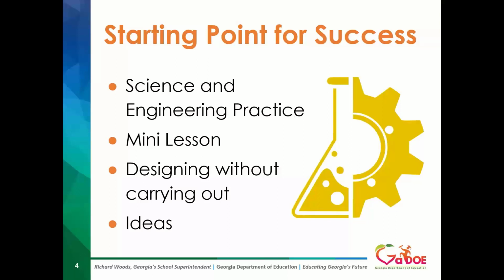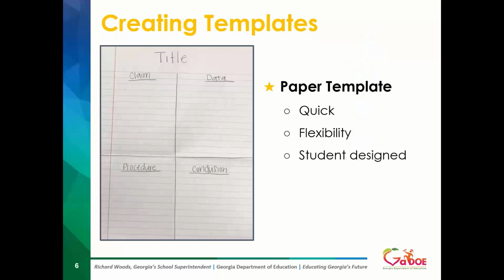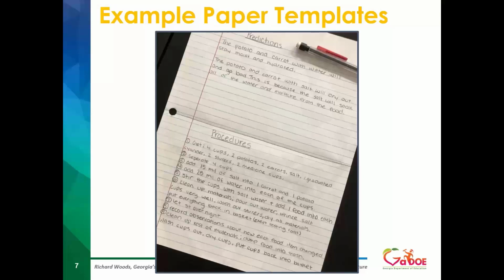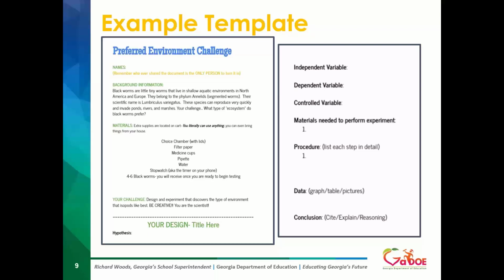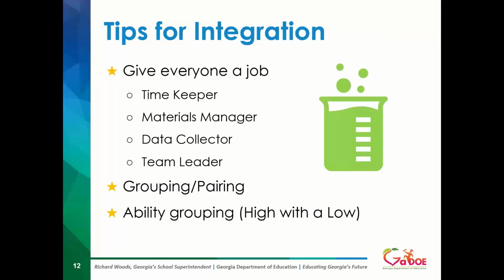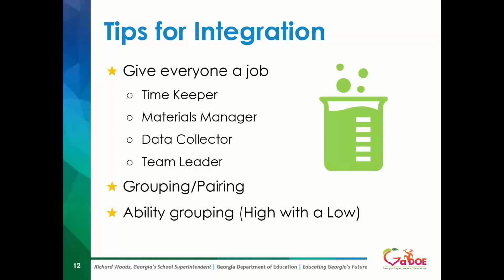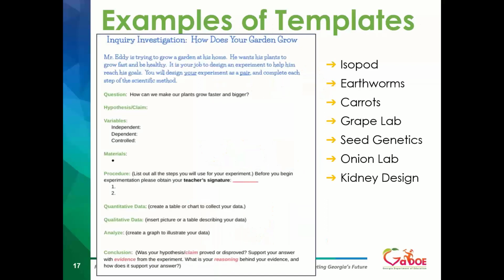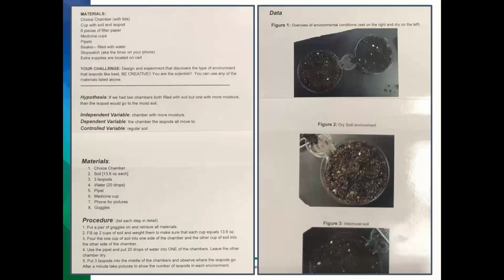7th grade session 4